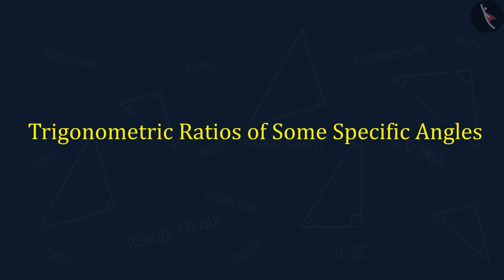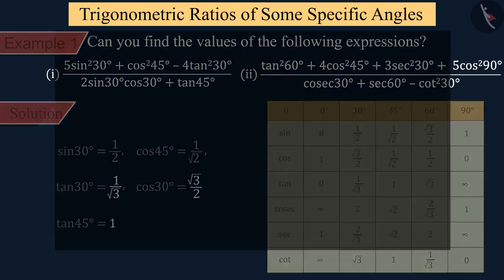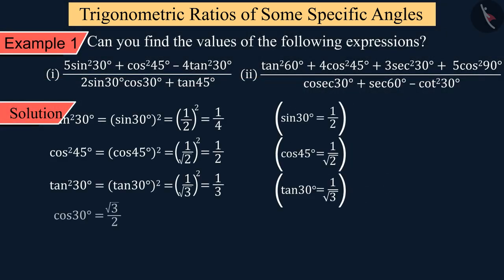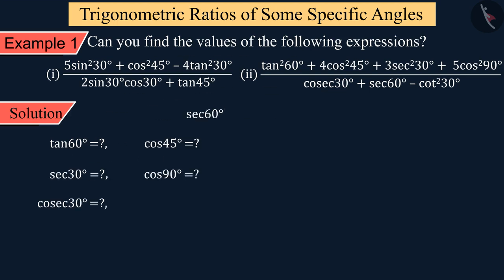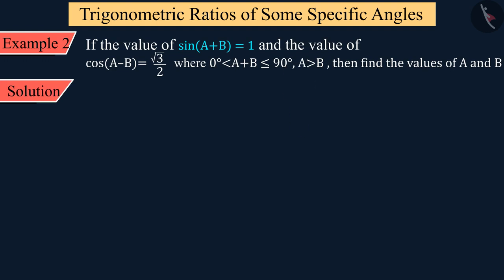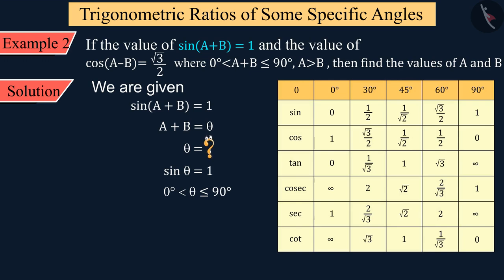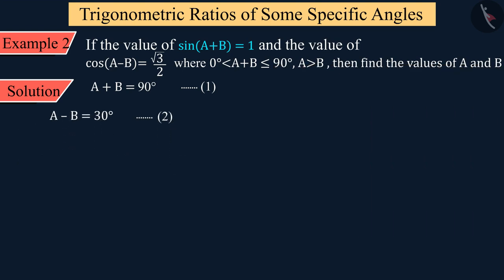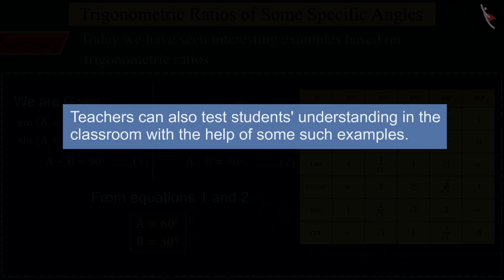Trigonometric Ratios of Some Specific Angles | Part 4/4 | English | Class 10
Trigonometric Ratios of Some Specific Angles | Part 4/4 | English | Class 10 | NCERT

Trigonometric Ratios of Some Specific Angles | Trigonometry | Grade 10 | NCERT | Introduction to Trigonometry (4)

Welcome to part 4 of Trigonometric Ratios of Some Specific Angles. In this video, we will discuss various examples of Trigonometric Ratios of Some Specific Angles.